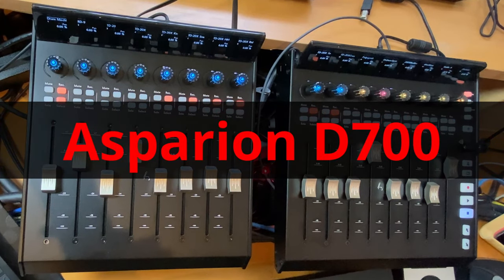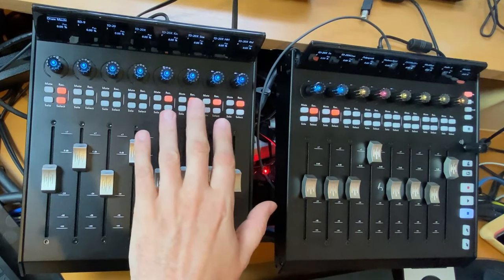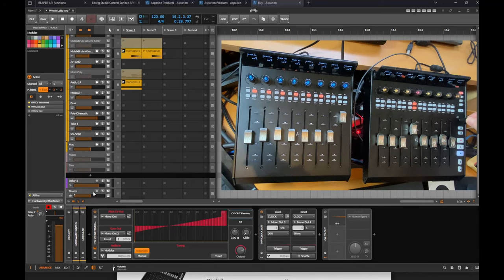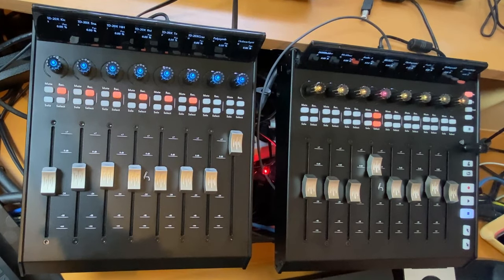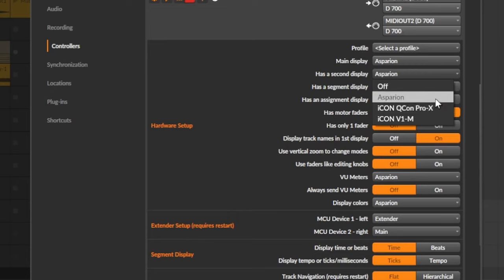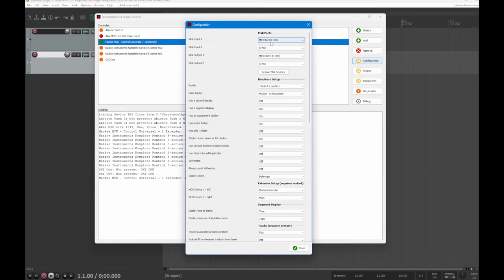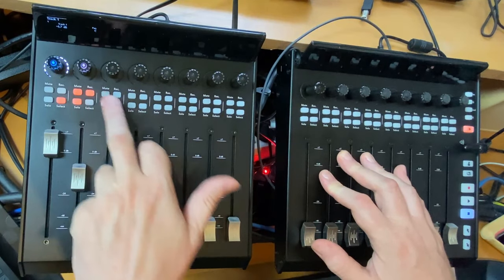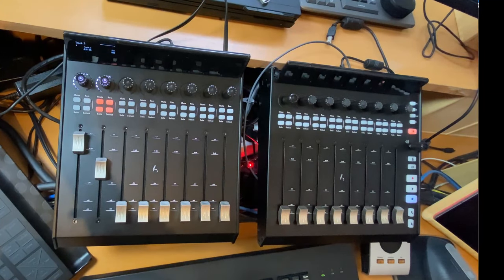DrivenByMoss 24.2: Supports Asparion D700 controller series - MCU compatible with many enhancements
Asparion D700 is a series of high-end boutiqe controllers with OLED displays, RGB color indication, stereo VU indicators on every channel and many configuration possibilities.
I give it a rundown with Bitwig and Reaper and show the support for the additional features of D700s.

DrivenByMoss is a free controller extension for Bitwig Studio and Cockos Reaper which supports many controllers.